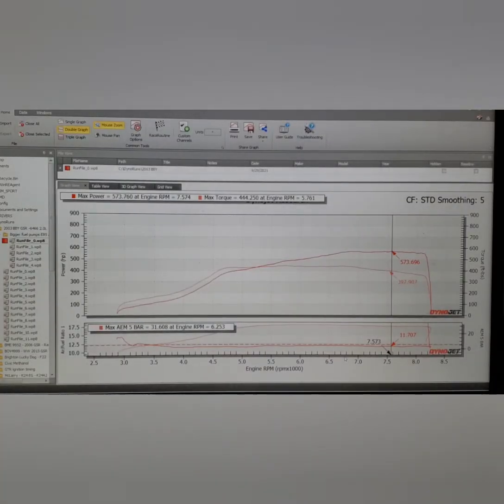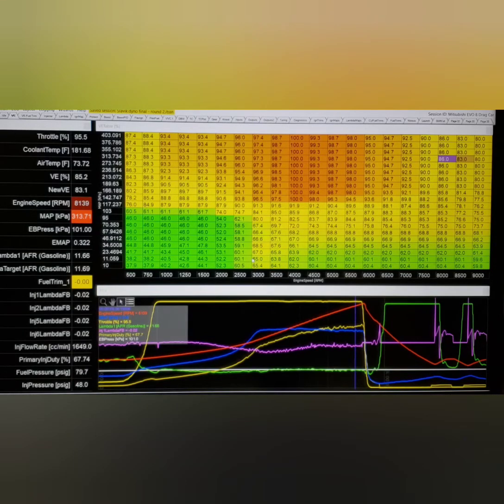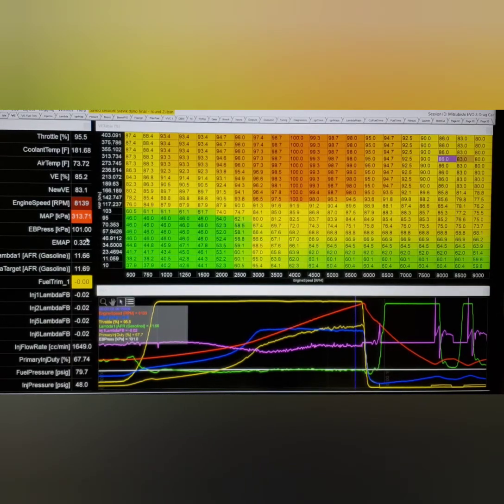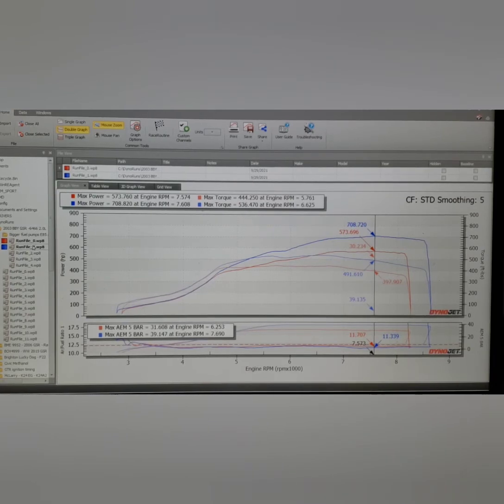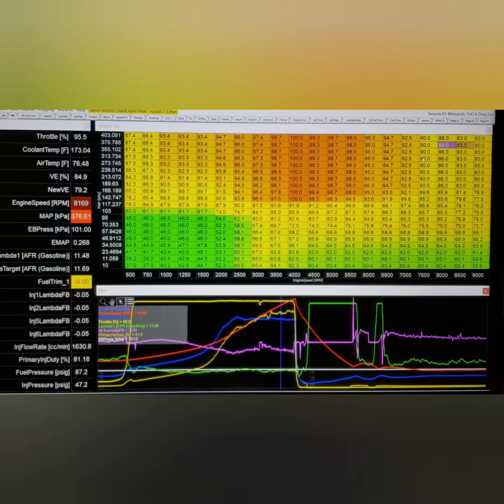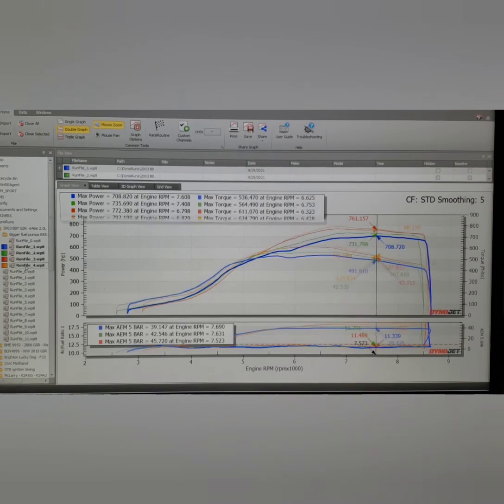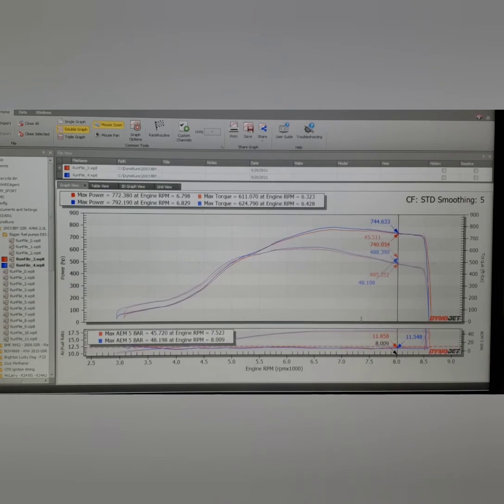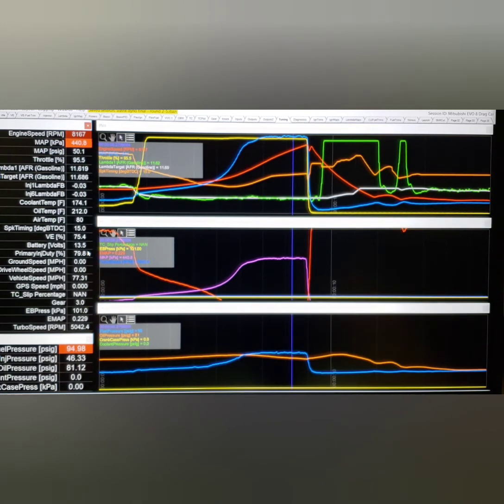EMAP Revisited episode 1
In this episode I go over the basics of what is happening to a 6466 on a 2.0L 4G63 when it gets strung out. This will focus on the volumetric efficiency changes and what you can extrapolate without proper instrumentation. Episode 2 will cover an idea I've had for an easy "automatic" fix in the Infinity software.